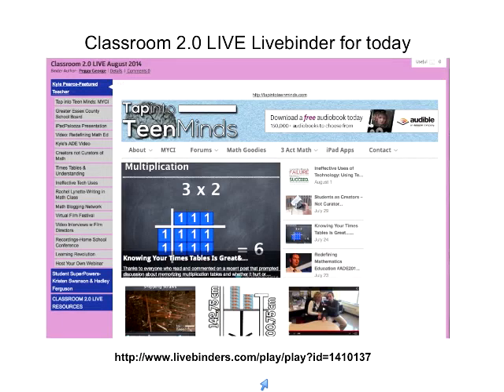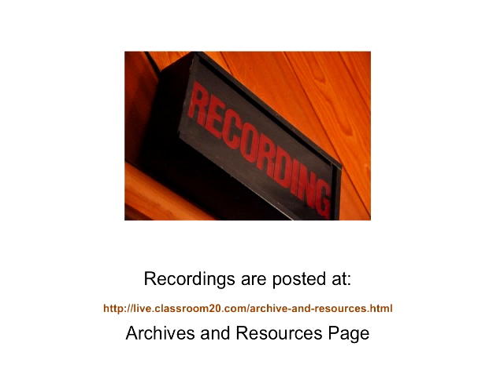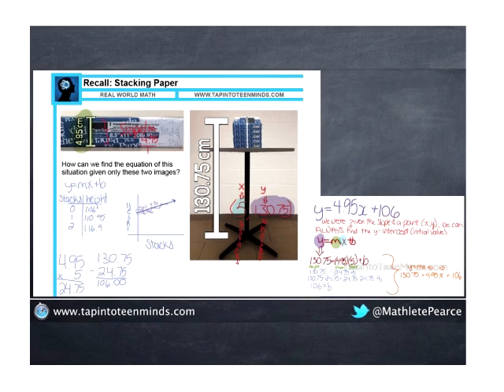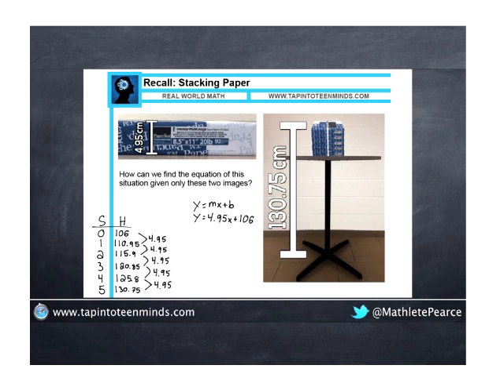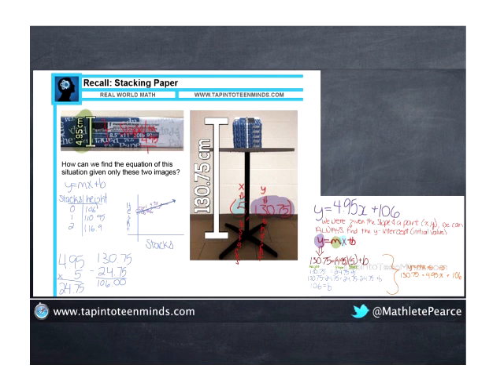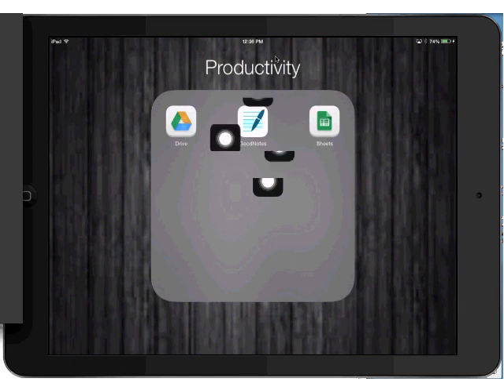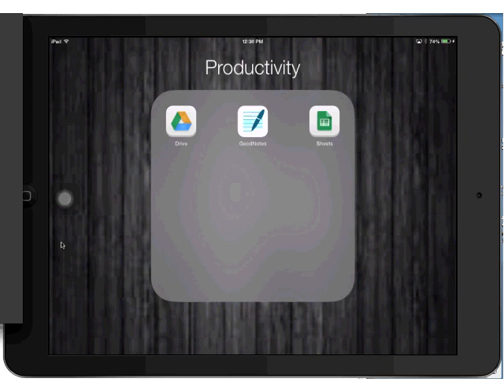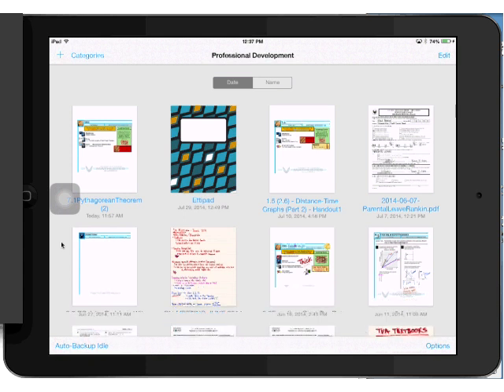Kyle Pearce Featured Teacher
Classroom 2.0 LIVE webinar with special guest presenter, Kyle Pearce-Featured Teacher, August 9, 2014. We are so excited to have Kyle Pearce on Classroom 2.0 LIVE as our Featured Teacher for the month of August! This will be an excellent opportunity to learn about some of the amazing ways Kyle is effectively integrating technology into his Middle School math class using iPads, his Tech Toolbox, blogs, Google apps, Dropbox, going paperless, and more! Kyle Pearce is a Secondary Math Teacher and Intermediate Math Coach with the Greater Essex County District School Board leading a Ministry funded 1:1 iPad project called Tap Into Teen Minds. He is an Apple Distinguished Educator from the Class of 2013 and is working to become a Google Certified Teacher. Follow him on Twitter or sign up to receive updates from his fabulous blog: Tap into Teen Minds